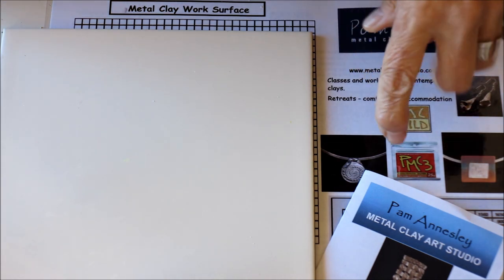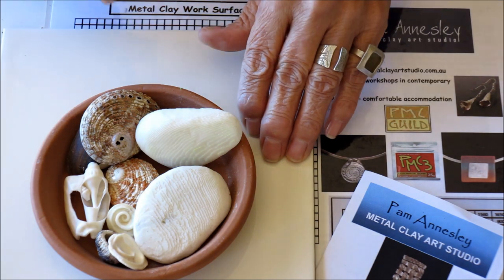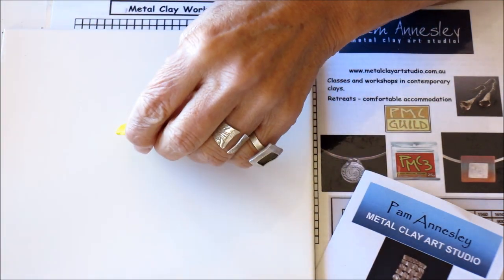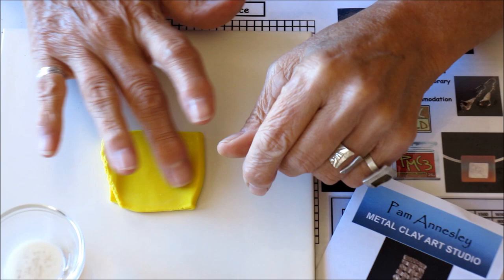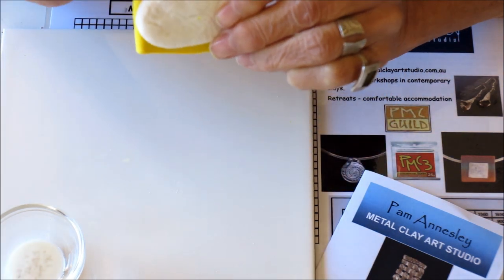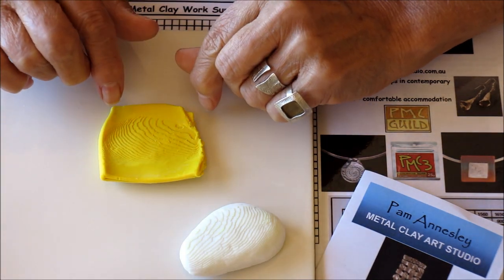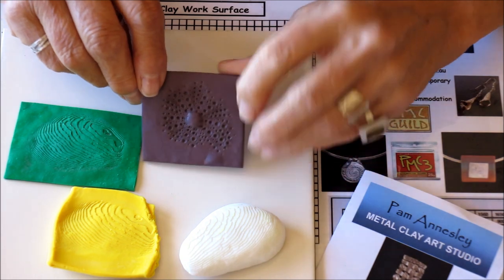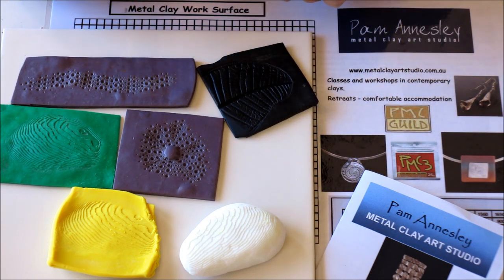Metal Clay Art Studio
Pam Annesley at the Metal Clay Art Studio in West Australia shows you how to make textures and moulds for you silver and base metal clay jewellery.